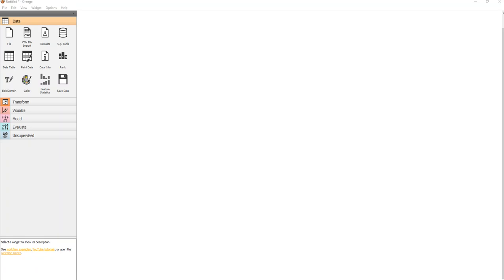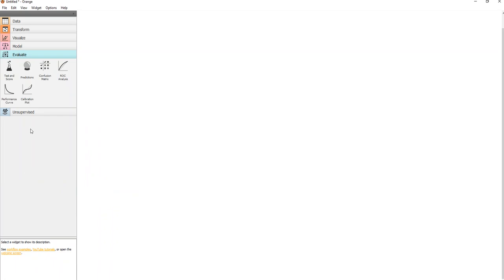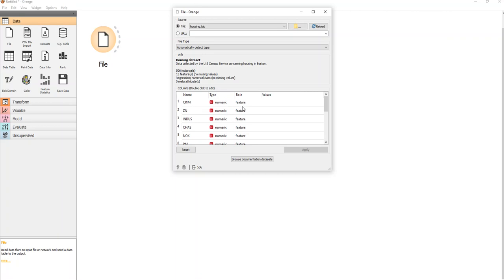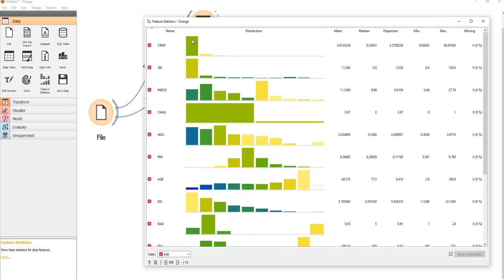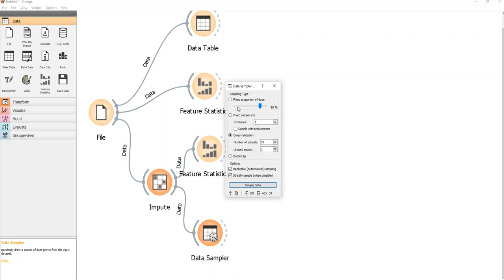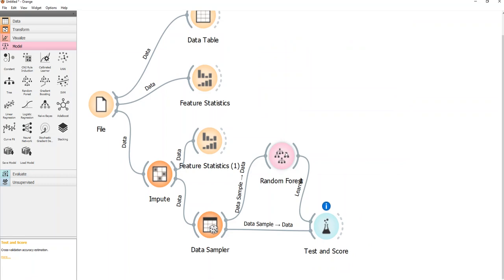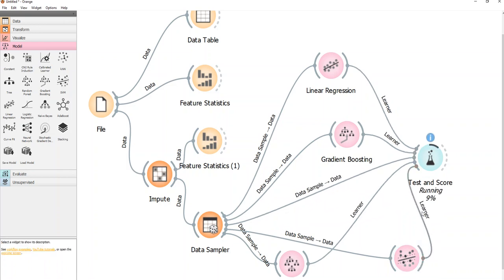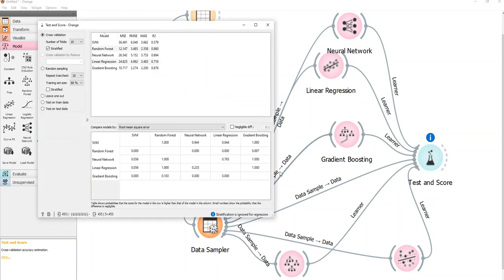Into to Orange walkthrough